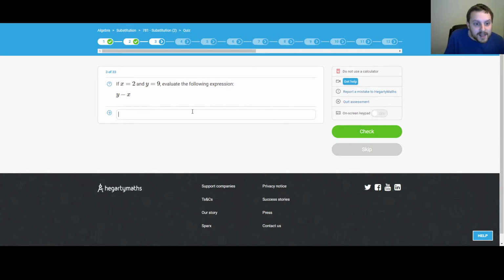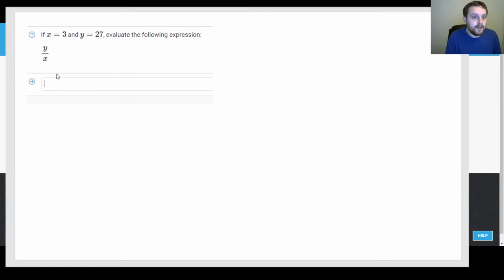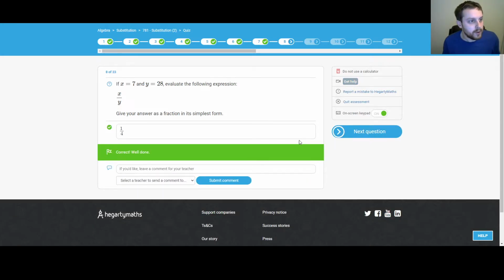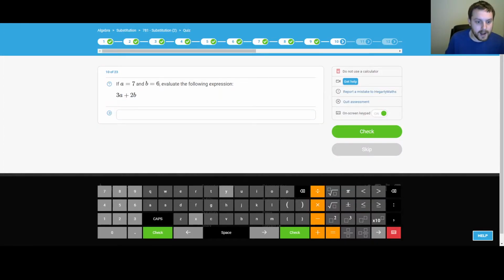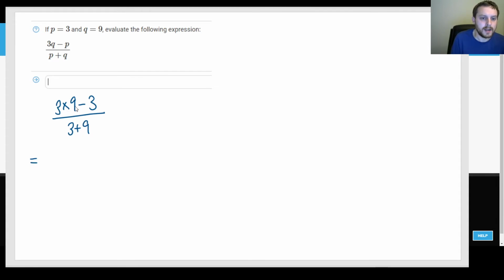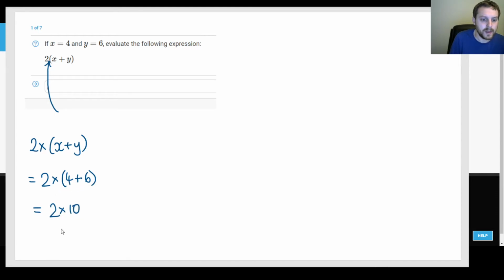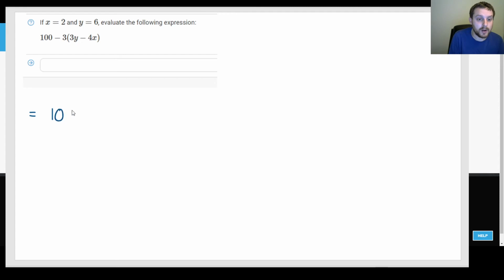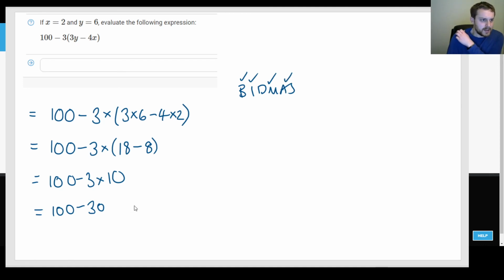Year 7 substitution [Fri 8 Jan 2021]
Need any help? Ask! I'm happy to help